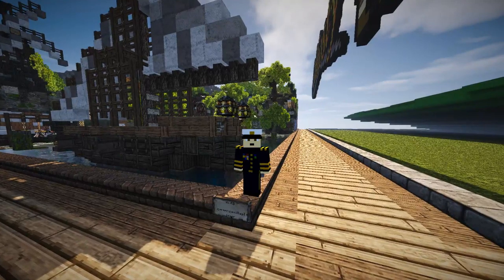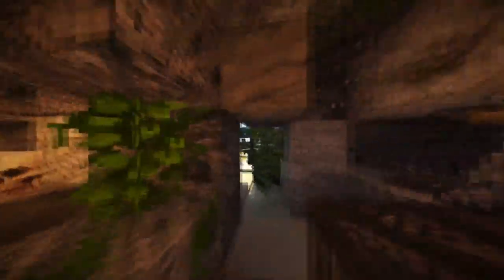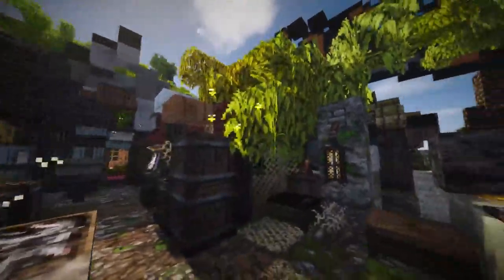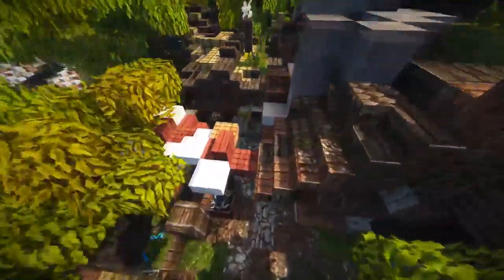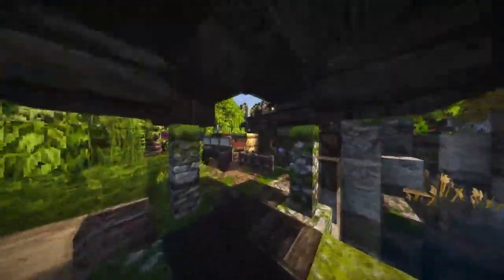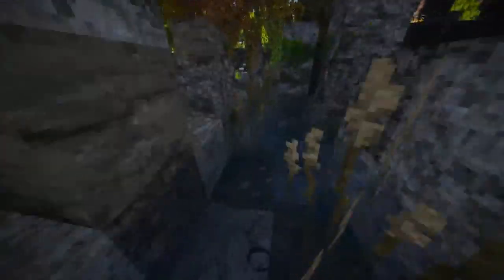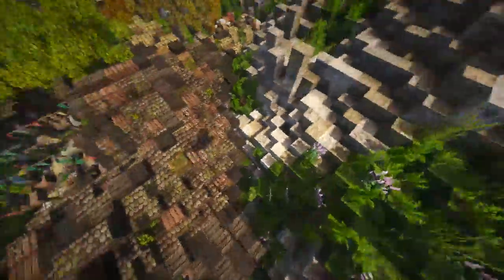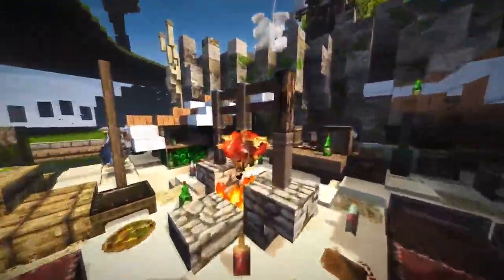DakrCraft: Small Pirate Hideout (by GorillaplaysMC)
Created by - GorillaplaysMC

/server Plotz
/warp C
/p h GorillaplaysMC

Server details:
1.7/1.8
DakrCraft.nitrous.it